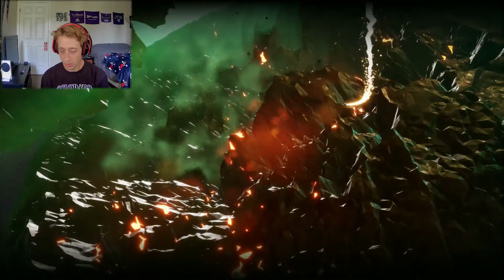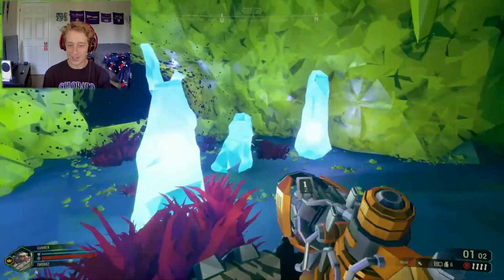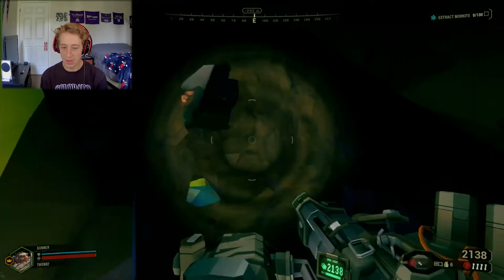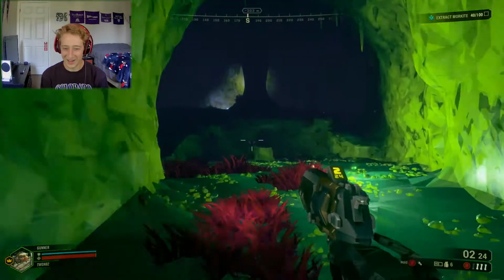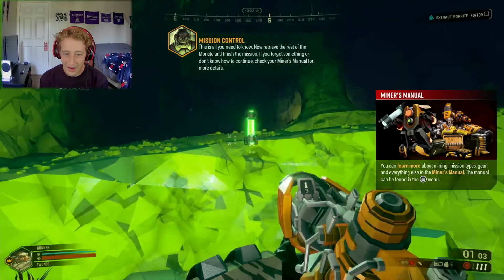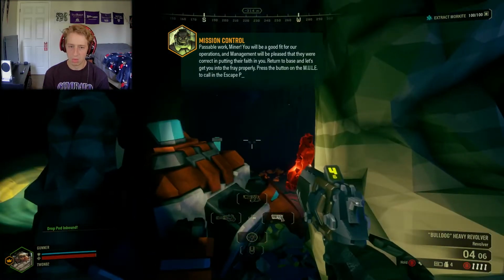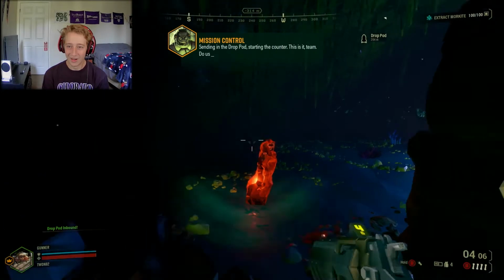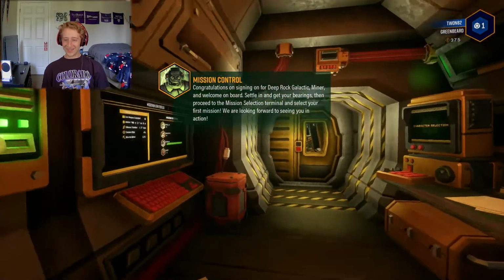A ROBOT NAMED MOLLY | Deep Rock Galactic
You want to see me play this with other people?

Links:
Support me!